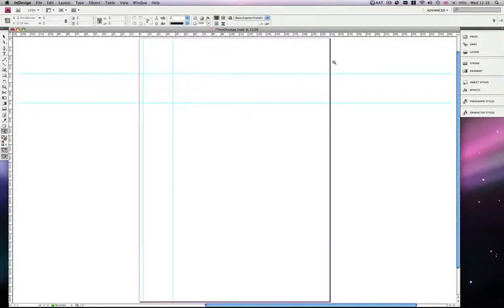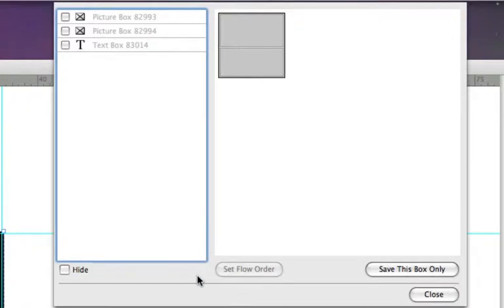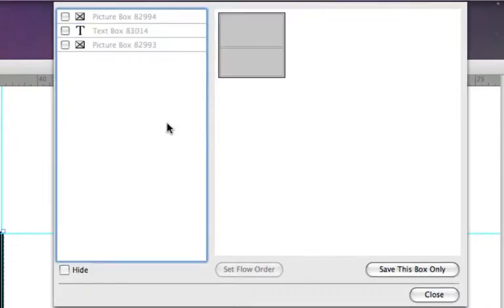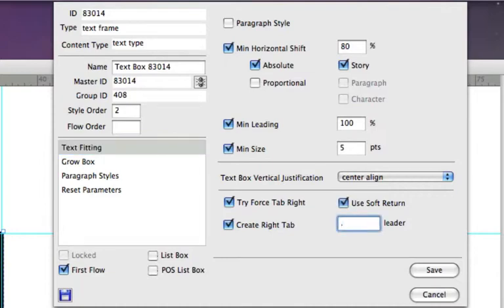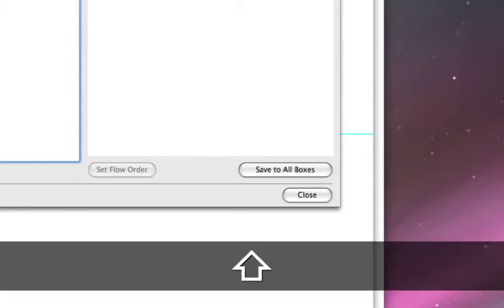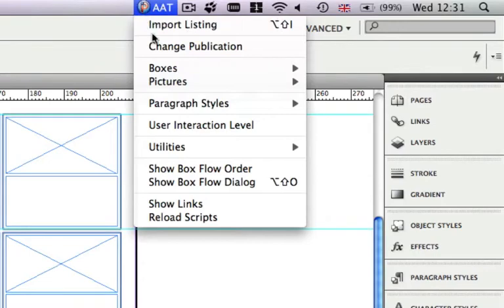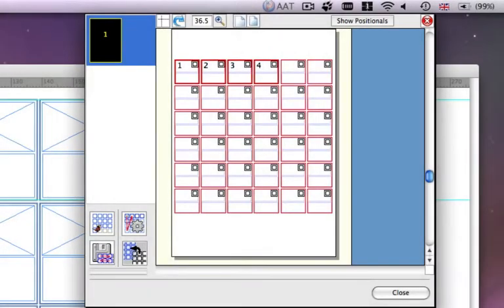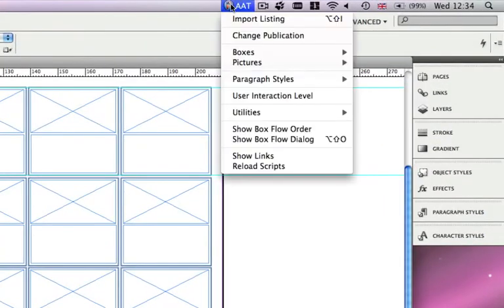IP Util 3.x - Create Box Style and Gridflow in InDesign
This video shows how to create a box style and a grid flow in Adobe InDesign using IP Utility 3

IP Utility - The automated ad building solution